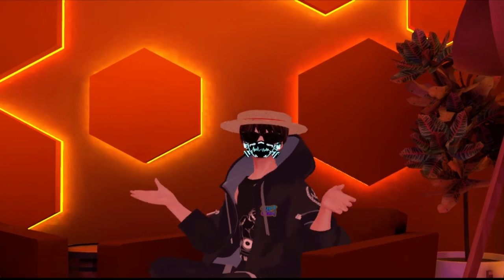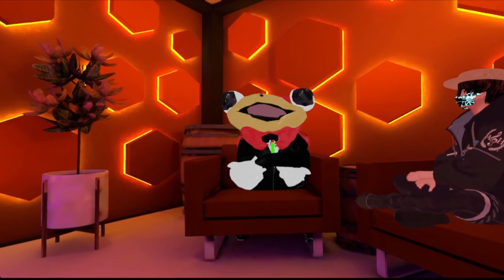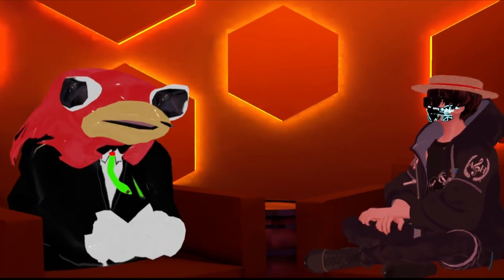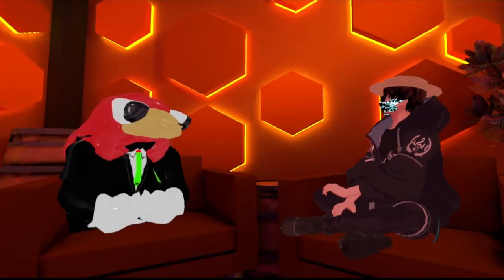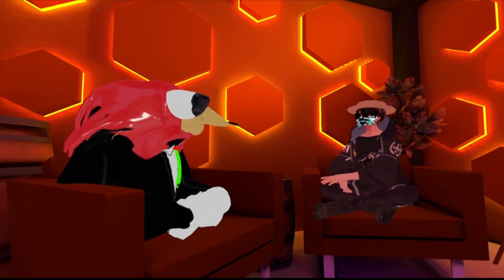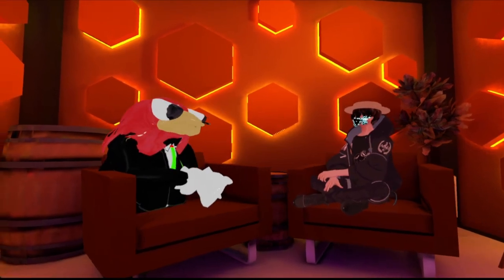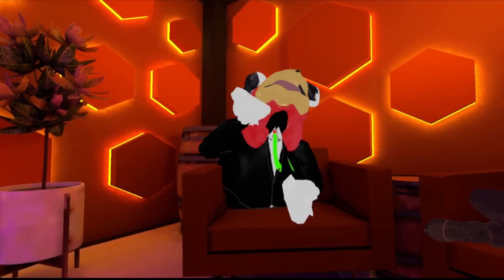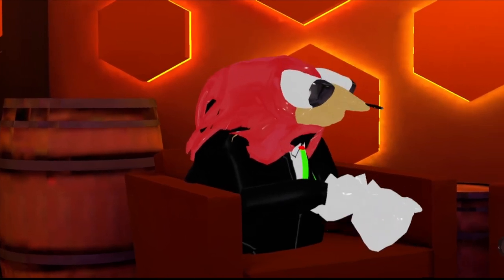Noved Notes Episode 11: Finding da Wae of the Ugandan Knuckles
Welcome to Episode 11 of Noved Notes!

In this episode, I sit down with @Legoman99573   who's known for maintaining the Uganda World inside of VRChat, as well as maintaining the Uganda community that has been around since Early Stages of VRChat!